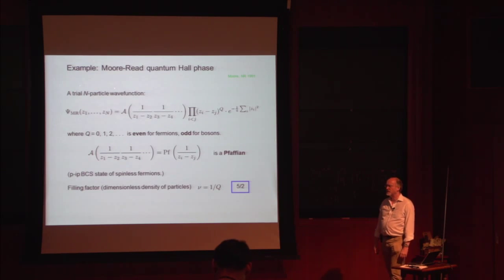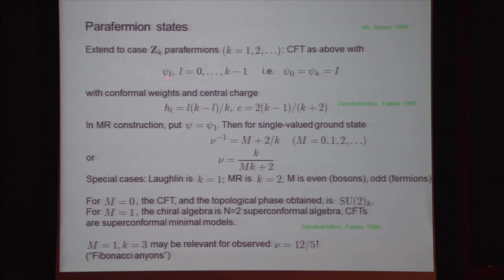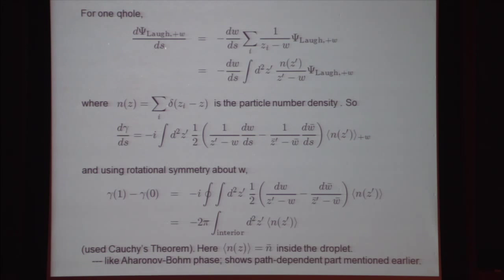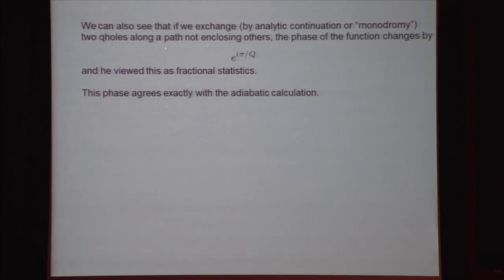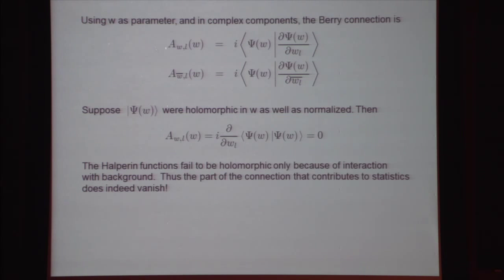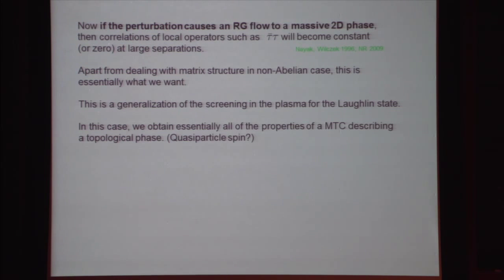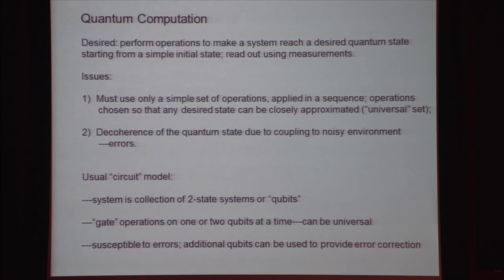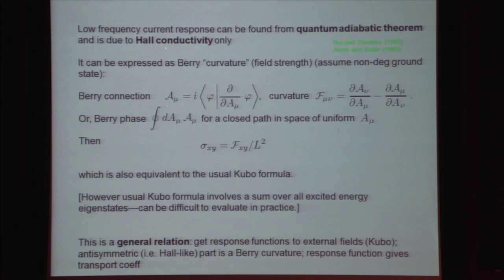PiTP 2015 - "Conformal Field Theory Methods and Effective Field Theory" - Nicholas Read